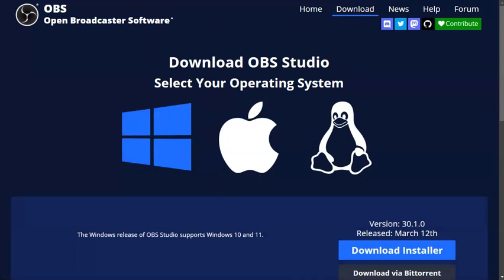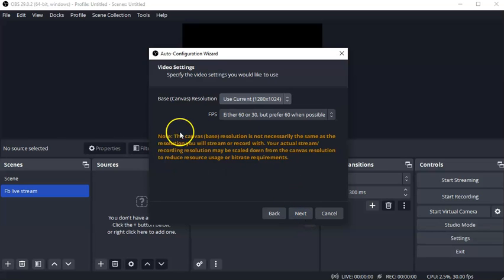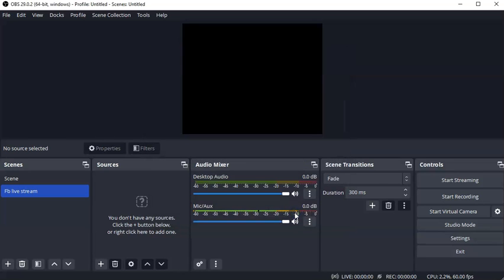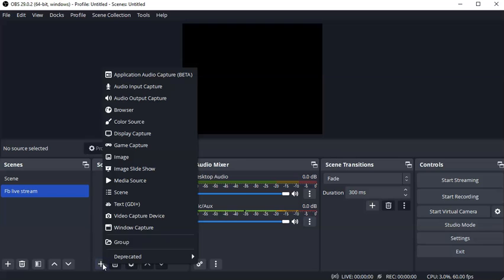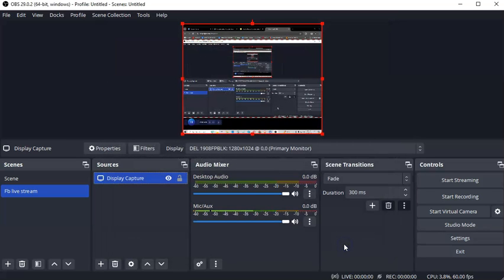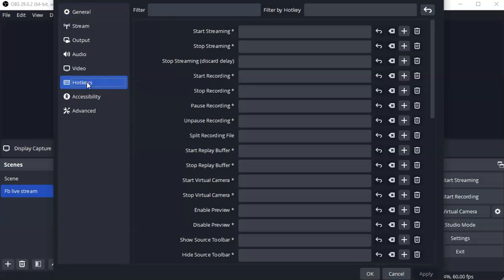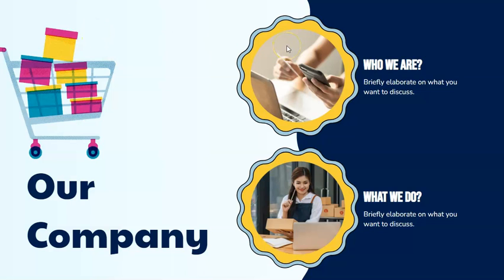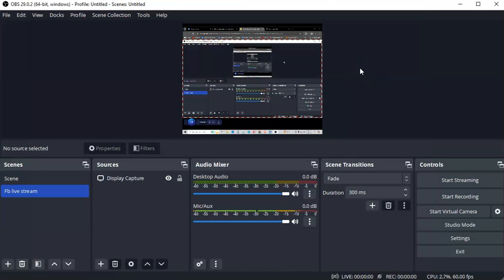How to Record Google Slides Presentation (With OBS Studio)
In this tutorial, learn how to record your Google Slides presentation!

From setup to execution, I will guide you through each step, ensuring smooth recording and high-quality output. Discover essential tips for optimizing audio and video settings, integrating screen capture, and managing transitions effortlessly. Whether you're a teacher, presenter, or content creator, mastering this process opens doors to dynamic content creation and engaging presentations. Dive into this guide now and elevate your Google Slides presentations to the next level with OBS Studio.